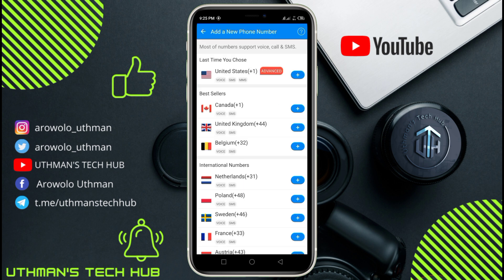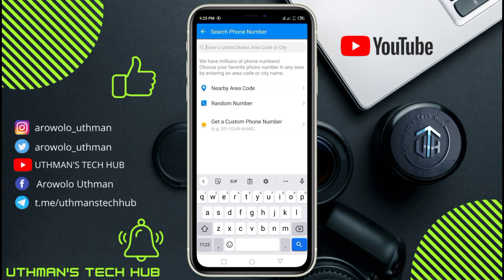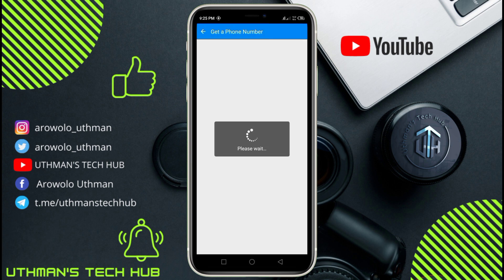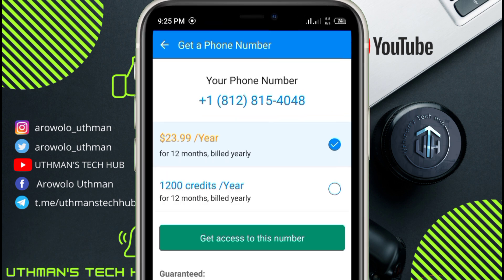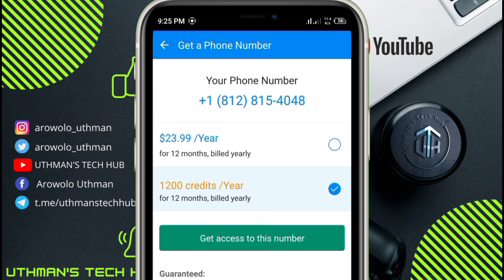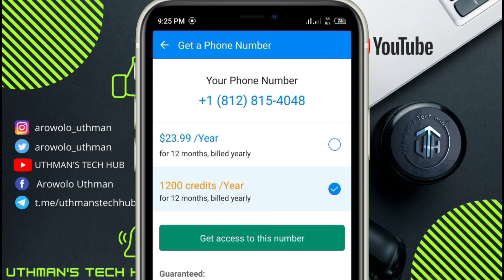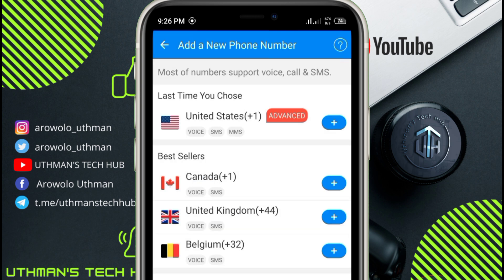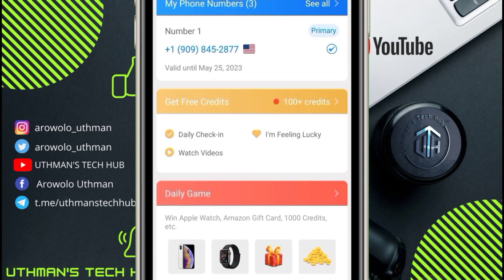How To Create Fake Telegram Account | Telegram Fake Account 2023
Do you want to create a fake Telegram account without a number or with the US, and Uk numbers? If yes you came to the right place, Here we will teach you how can you make a fake telegram account without using your own number.

Now, a lot of telegram users desire to make their telegram account with a (+1) number which will make their number from the USA, and UK. Unfortunately, there is no straight way to get a telegram account with a USA (+1) number.

But if you really want to set up your telegram account with a USA (+1) number in 2023 then you can follow this tricks that will need you to follow a simple method.

As it is very clear that you cannot register to telegram by a number that is registered by a different country number and use it by some other country number.

An easy approach would be if somehow you can get an international number. Now, how can you do that? Well, watch this video to know-how.

UTHMAN TECH HUB does not promote any illegal or fake information to her users' and all the videos here are for educational purposes only and we are not heard responsible for any illegal actions you practice. And this video or any of our channel resources here should not be re-upload or reused without our permission 🚫.

In UTHMAN TECH HUB We Provide All on How-To, Tips for computer, internet, mobile, ETC. If after watching our video and still having issues you can use the comment box and make sure you subscribe to this channel for a video like this...

-SEARCH QUERIES-
telegram fake account
create unlimited telegram account
how to create fake telegram account
Telegram Fake Account 2023
how to create telegram fake account
create fake tekegram account 2023
telegram without phone number 2023
create unlimited fake telegram account
how to create unlimited telegram account
How to get free us number for telegram
how to use telegram without phone number
fake telegram number 2023
how to create telegram account without number
uthmans tech hub